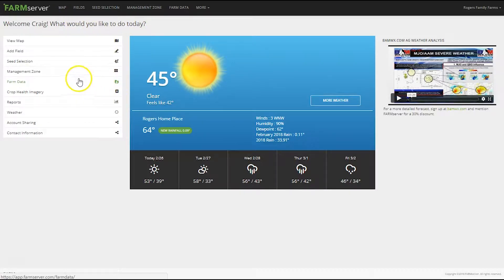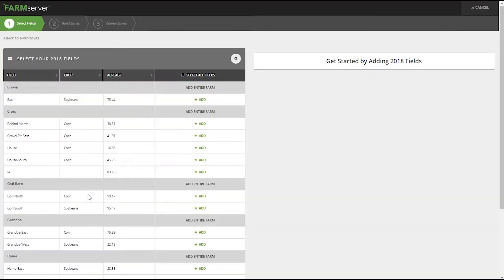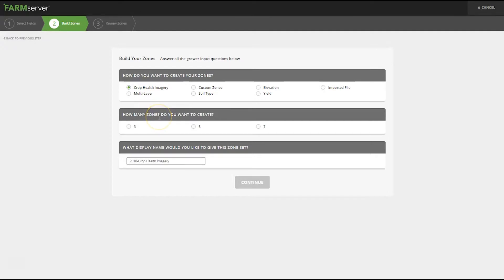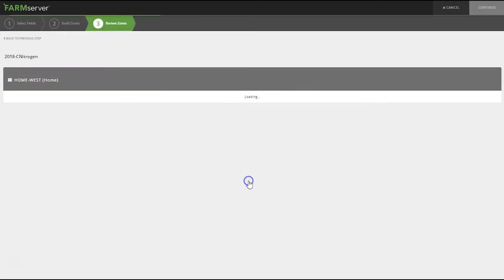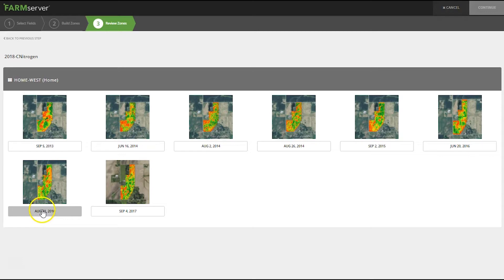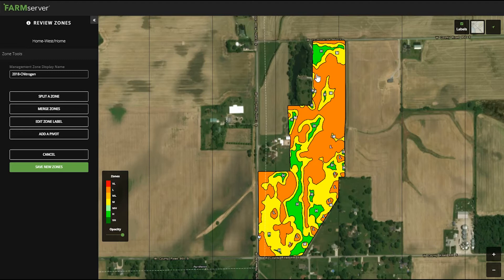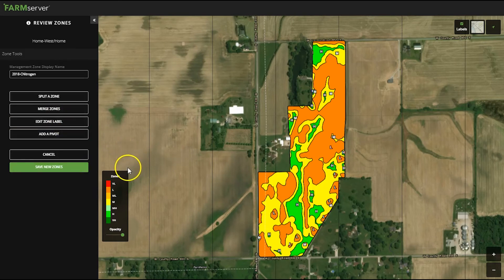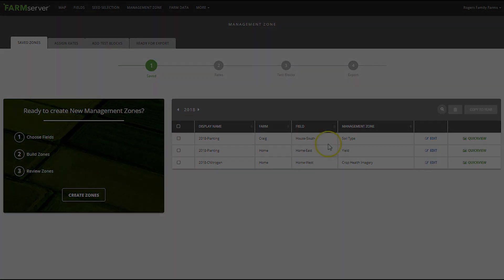MGT CHI - FARMserver Tutorial